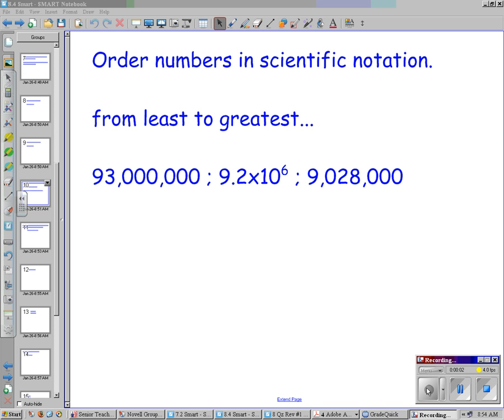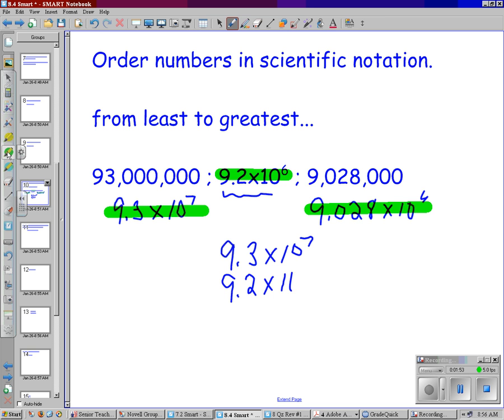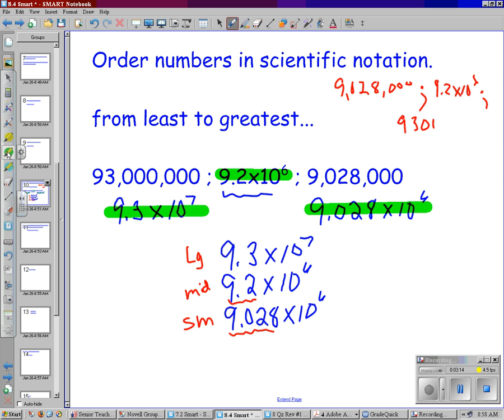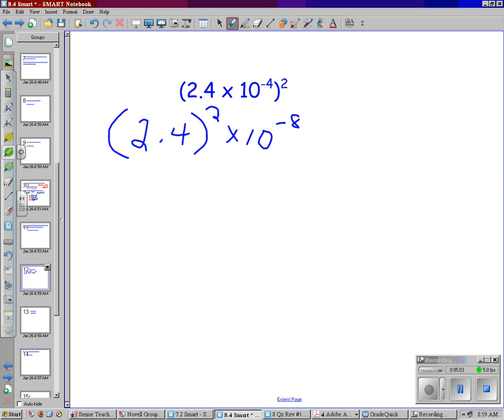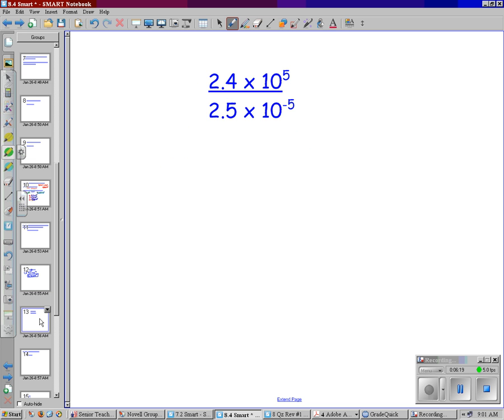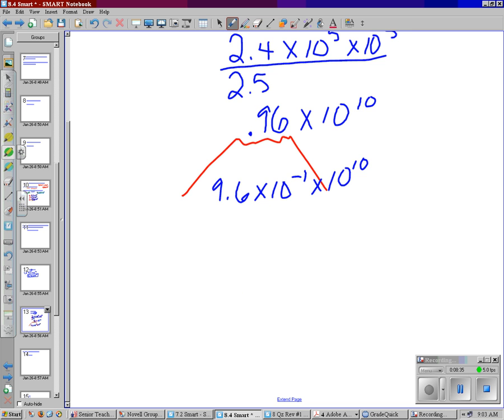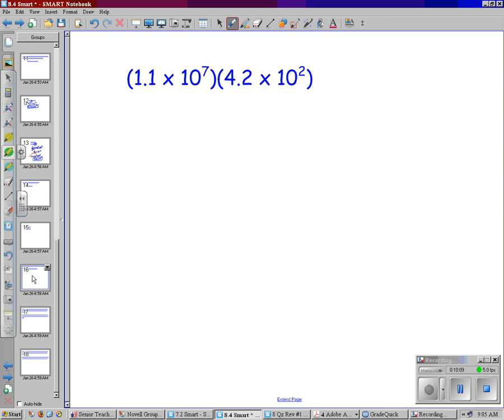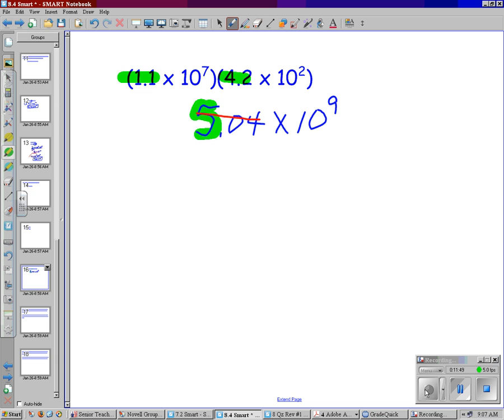8 4 Scientific Notation (part 2)